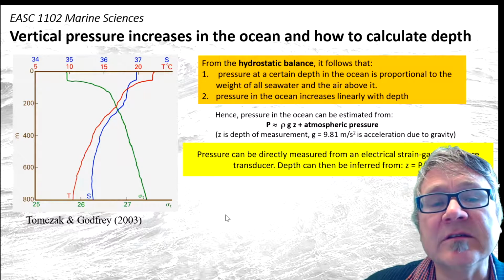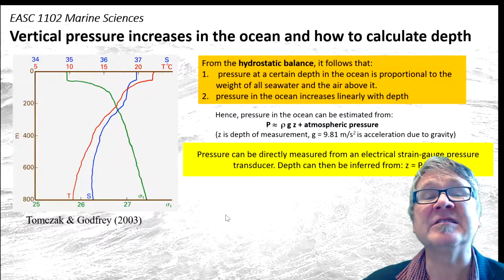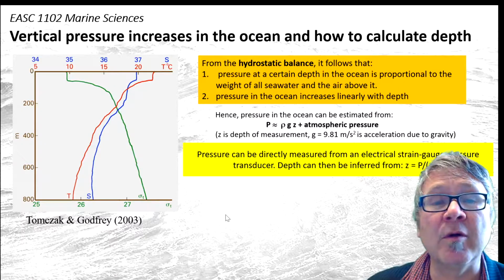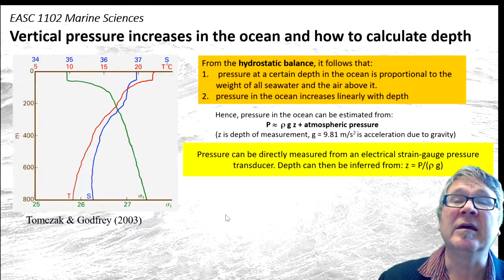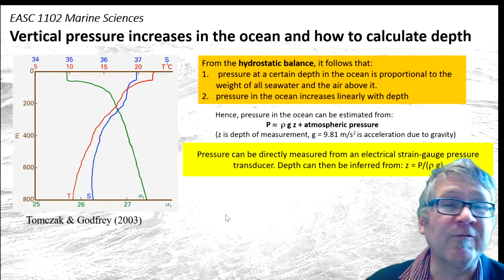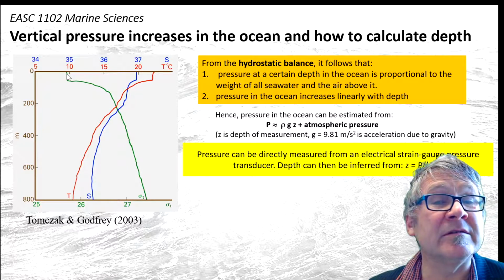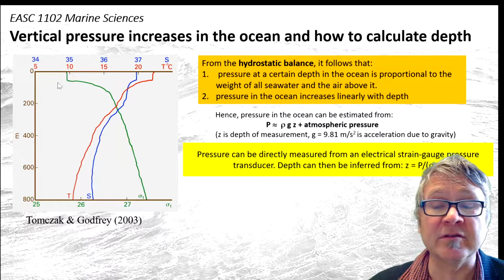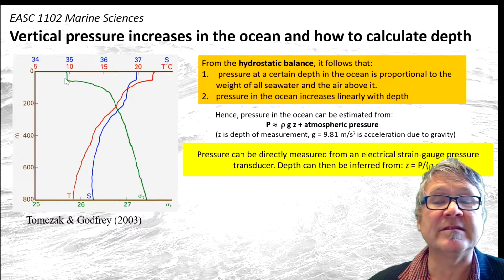Lecture 4-2 Slide 7